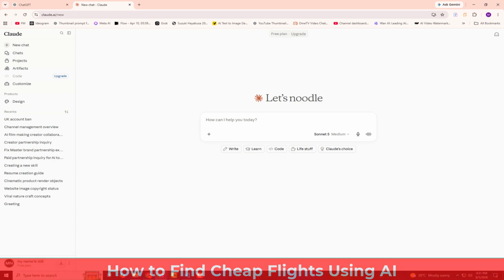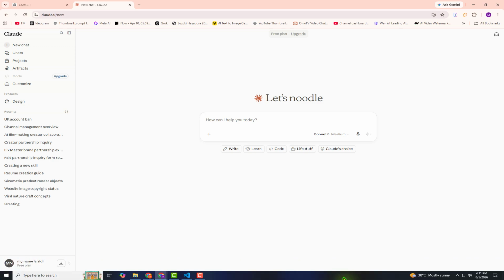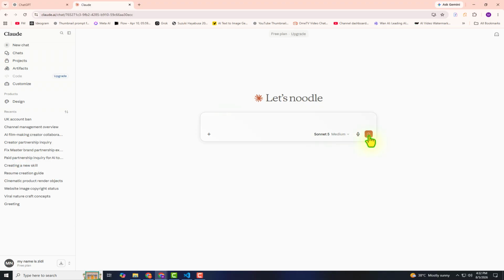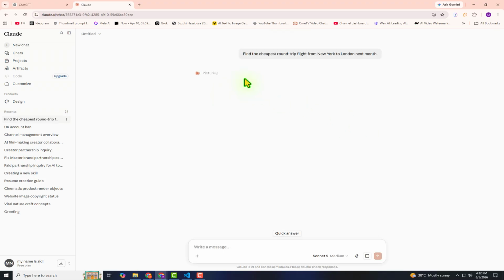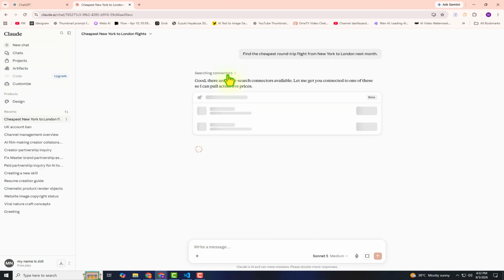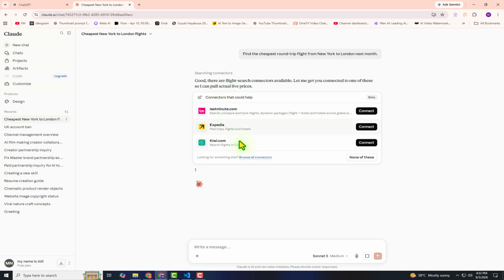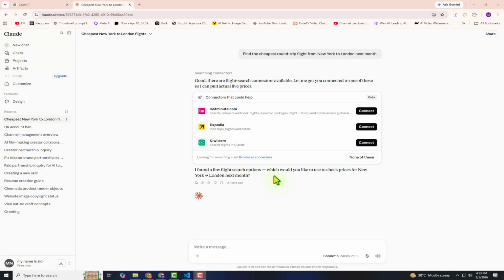How to Find Cheap Flights Using AI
Learn how to find cheap flights using AI with the exact method shown in this tutorial. In this video, I show how to use AI-powered travel tools to search for the lowest airfares, compare flight prices, discover cheaper travel dates, and find the best deals for your trip.

Follow these simple steps carefully to save money on flights and book the best travel deals using AI. Watch till the end to see the full process.